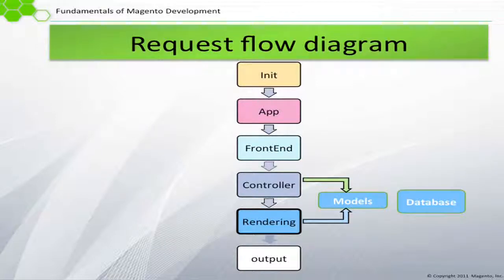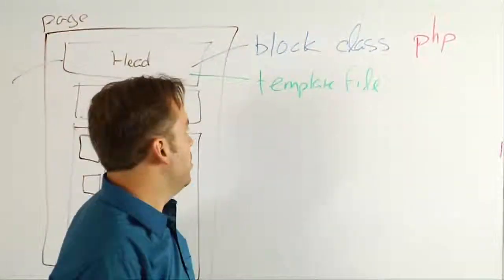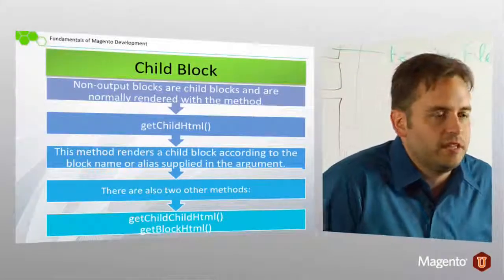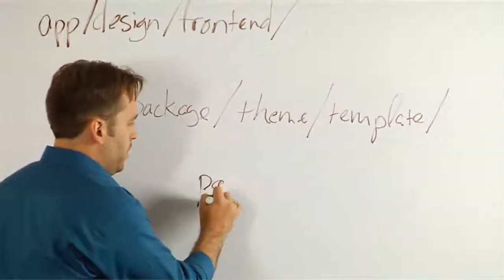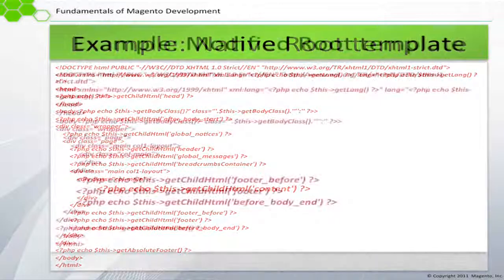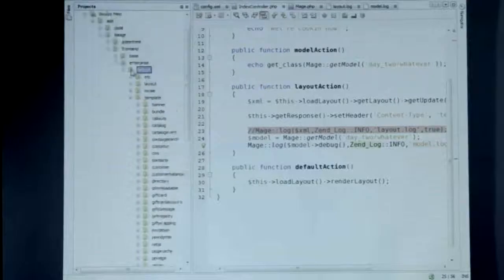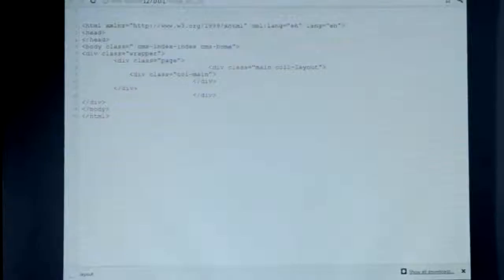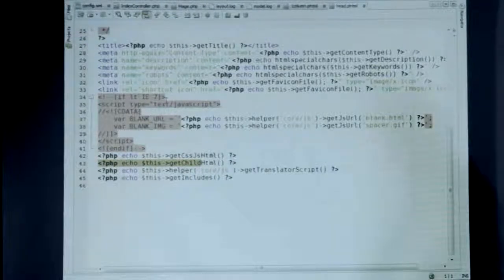Section 3 Request Flow, Lesson 7 Role of Template in Request Flow)